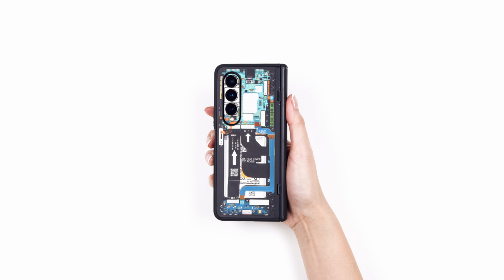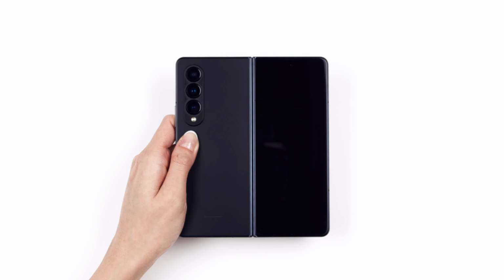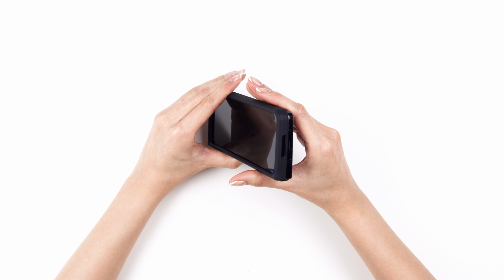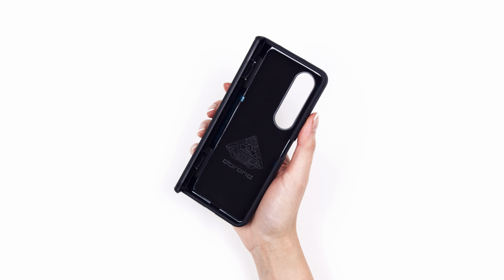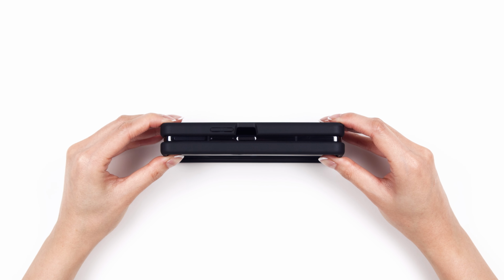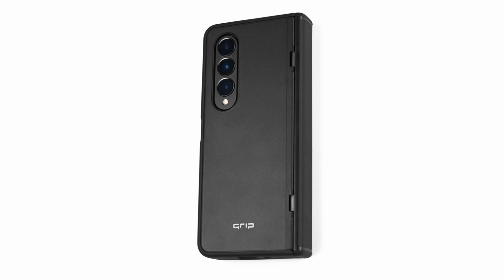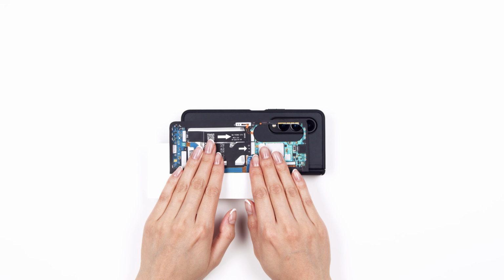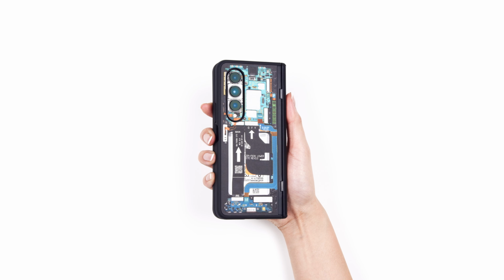How to Install a dbrand Galaxy Z Fold 7 / 6 / 5 / 4 Grip Case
NOTE: The Galaxy Z Fold 7 has one less strip of adhesive on the front part of the case. The installation procedure is otherwise identical.

0:00 - Intro
0:57 - Grip Case Installation
3:12 - Case Skin Installation